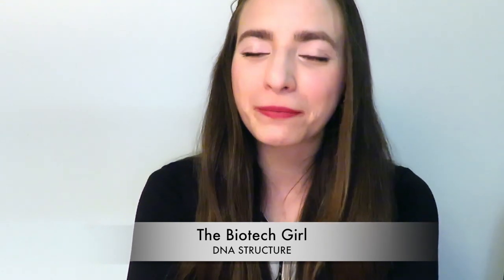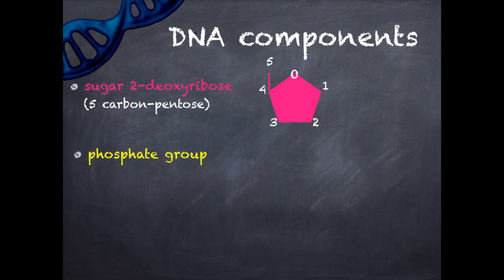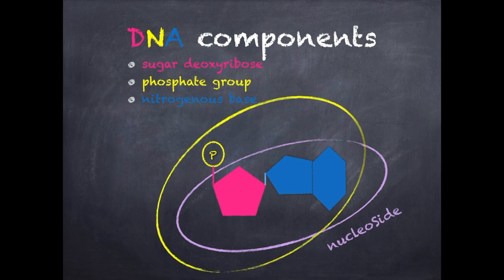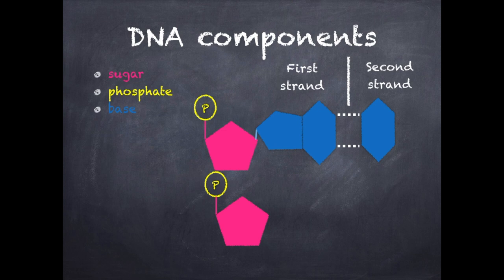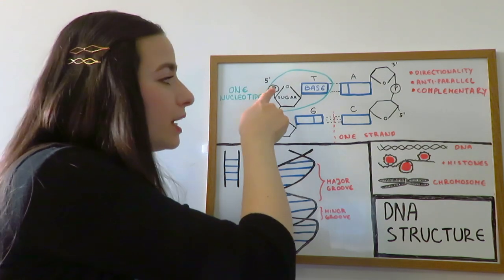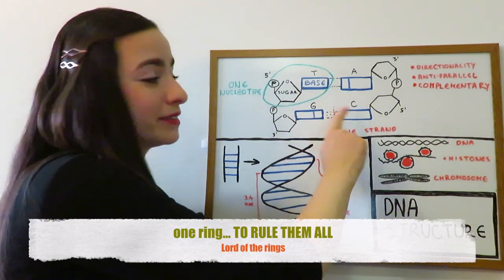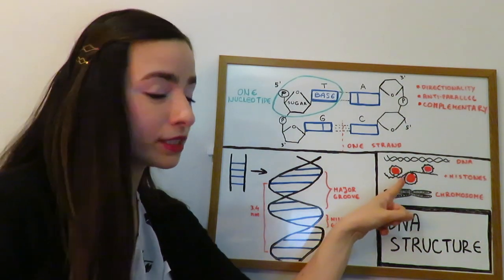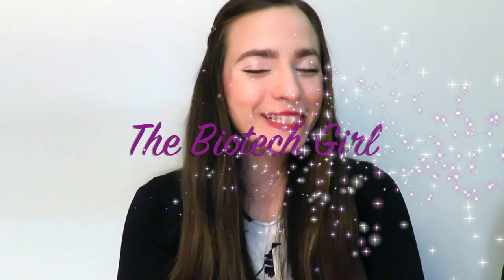DNA - structure of the double helix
In this video, I cover the basic structure of the DNA, the nucleotide components, and the overall three-dimensional DNA structure, as well as the difference between DNA found in prokaryotes vs eukaryotes.
Amazingly, the molecular structure of the DNA macromolecule was discovered less than 70 years ago, and we already see such technological advancements as a result of this breakthrough that we can not even fully grasp the future developments of Biotechnology!

2019, The jazzy vibe.

Sources:
- Rosalind Franklin Image
By MRC Laboratory of Molecular Biology - From the personal collection of Jenifer Glynn.
- Watson & Crick Image
Diego Moreno, DNA Structure. OpenStax CNX. 5 Nov 2012
- 6 billion nucleotides
National Research Council (US) Committee on Mapping and Sequencing the Human Genome. Mapping and Sequencing the Human Genome. Washington (DC): National Academies Press (US); 1988. 2, Introduction.
- 20-25,000 genes
U.S. Department of Energy Office of Science, Office of Biological and Environmental Research,
- Watson & Crick DNA structure paper
Watson, J., Crick, F. Molecular Structure of Nucleic Acids: A Structure for Deoxyribose Nucleic Acid. Nature 171, 737–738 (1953).
- Major and minor groove image
Chiu, Tsu-Pei & Rao, Satyanarayan & Mann, Richard & Honig, Barry & Rohs, Remo. (2017). Genome-wide prediction of minor-groove electrostatic potential enables biophysical modeling of protein-DNA binding. Nucleic acids research. 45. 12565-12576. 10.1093/nar/gkx915.